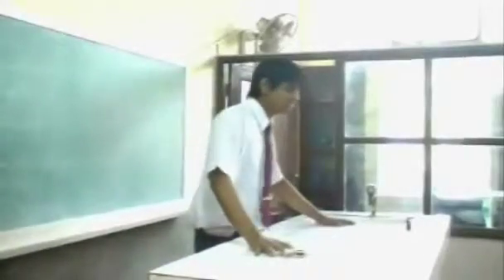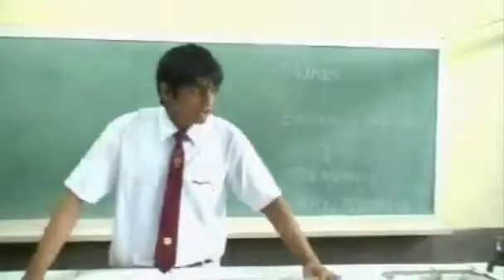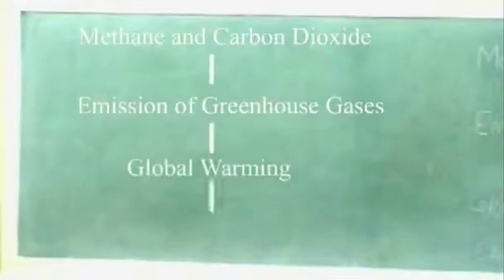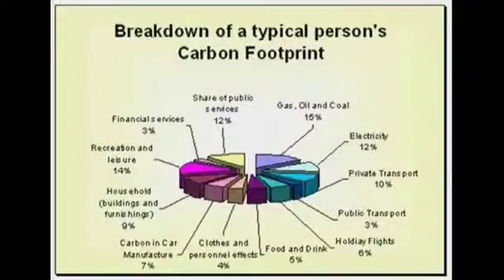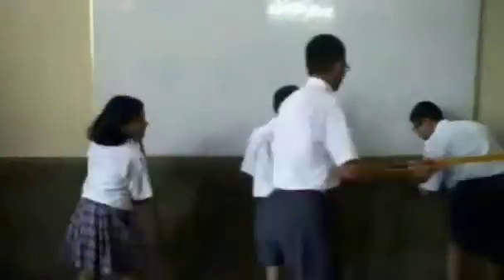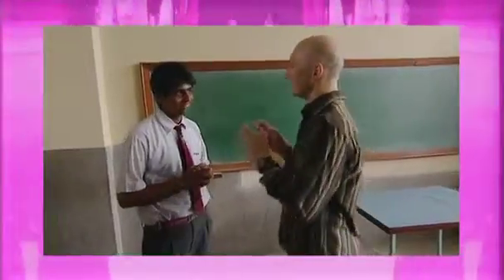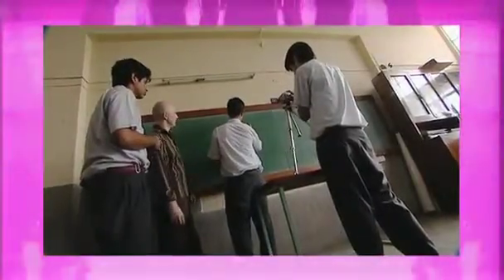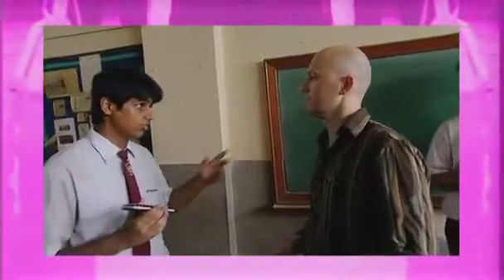Carbon Footprints in India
This programme showcases a student-made video from Springdales School in Delhi, where the pupils have been measuring carbon footprints and taking action to reduce global warming in their school.
School principal Ameeta Wattal believes education is power and all power should be used for service, and in keeping with this ethos, the students are reducing their carbon footprint.
Senior students teach the juniors how to measure carbon footprints and to reduce emissions through everyday choices and behaviour. They hope that their video will take the message to schools across India and to their cluster of partner schools in the UK, so that they too can make a difference.
Consultant Adrienne Jones is joined by Ameeta and teachers Nidhi Tewari and Pramada Lele to discuss the project. Nidhi's computer lab seemed to have the greatest carbon footprint in the school, so the students went to the principal for action.